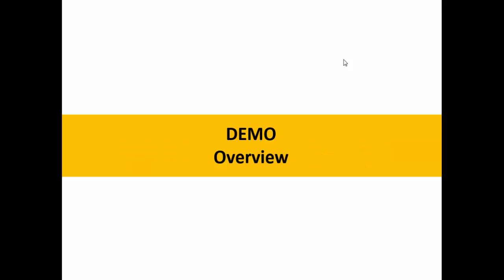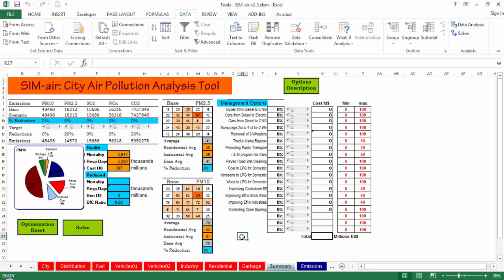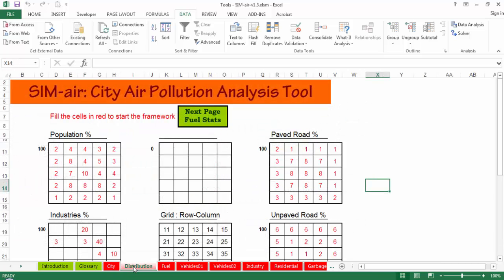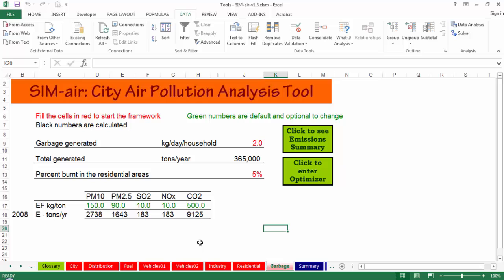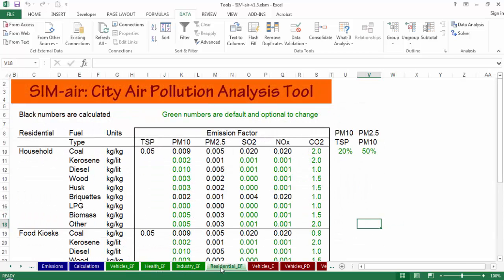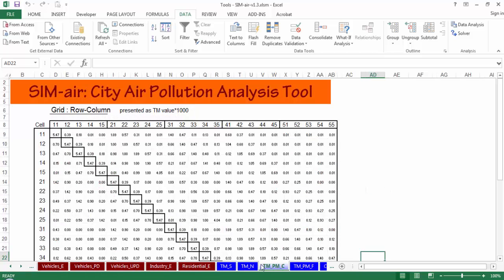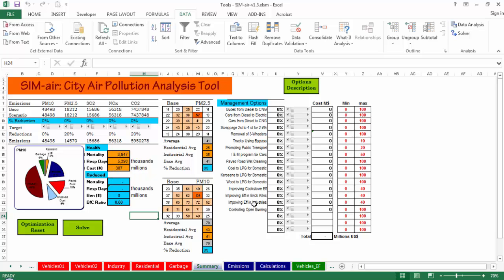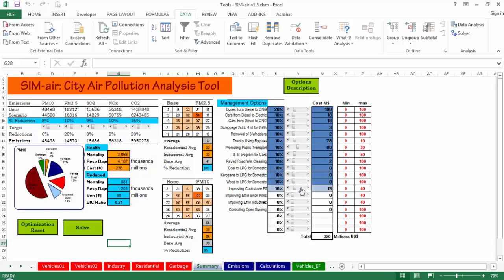SIM-air Video 1 - Overview of the SIM-air family of the tools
The SIM-air, “Simple Interactive Models for better AIR quality”, family of tools have been developed to use the available information to support integrated urban air quality management. The modules are designed to estimate emissions and to simulate the interactions between emissions, pollution dispersion, impacts, and management options. These tools and supporting documentation are distributed for free. All the databases, calculations, and interfaces are maintained in spreadsheets for easy access. For the analysis of emissions inventory and health impacts, a database of emission factors and concentration-response functions are included in the tools, which can be adjusted with specific data from cities.